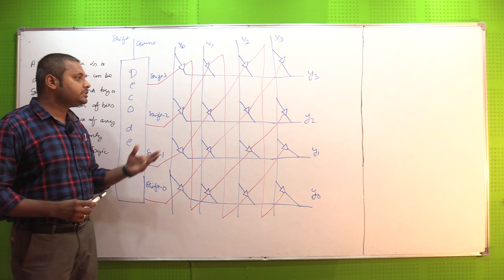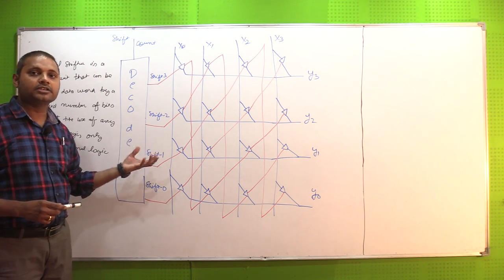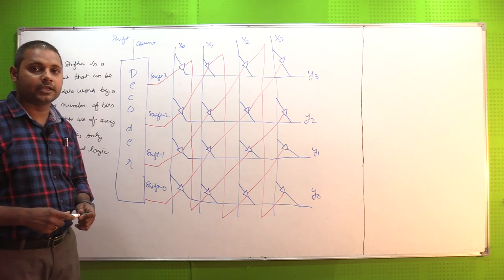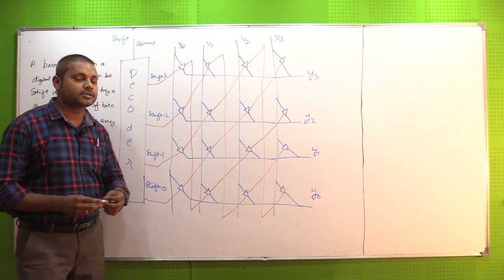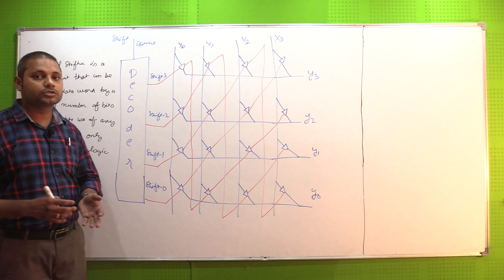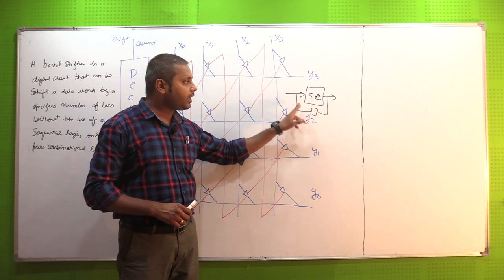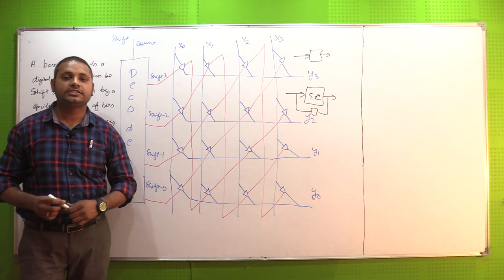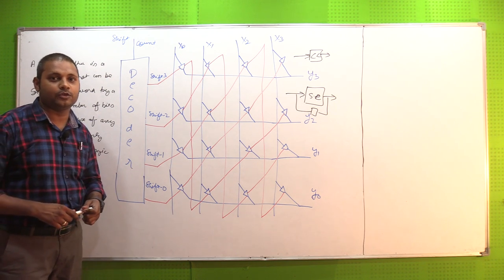Binary Comparator Extreme Barrel shifter Part 2 | RTU BTU | Digital System design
👉Binary Comparator Extreme Barrel shifter Part 2 | DSD |Digital Electronics /Digital system design Electrical Engineering | Electronics & communication Engineering Rattu Tota

👉Prepare Binary Comparator Extreme Barrel shifter for 3rd , 4th or 5th semester of Electrical engineering (EE)/Electronics and Electrical engineering with these lectures on DSD (Digital system design).

☑️ In this lecture sir has covered Binary Comparator Extreme Barrel shifter of DSD (Digital system design). If you are an engineering or diploma pursuing student then this lecture of DSD is for you.
☑️The topic covered in this video is
1. Binary Comparator Extreme Barrel shifter
2. Binary Comparator Extreme Barrel shifter Concept
3. PYQ on Binary Comparator Extreme Barrel shifter
☑️ Watch the complete video to understand the Binary Comparator Extreme Barrel shifter to get good marks in DSD (Digital system design) for Engineering or Diploma semester exam.
1. One stop solution for Engineering/diploma semester exam preparation
2. Learn from Best teachers
3. Previous year paper questions and answers
4. Syllabus coverage according to all Technical universities
5. Learn semester subject any time
6. Download the videos & watch offline
☑️Welcome to Rattu tota, your one-stop solution for B.Tech semester papers or diploma engineering exam preparation.

✔️Rattu Tota  is a part of the Engineers Academy. India’s top educators will be teaching you daily on this channel. We will cover the entire syllabus, strategy, updates, and notifications which will help you to get good marks in your engineering semester or diploma engineering examination.During the video session, our educators will teach you according to syllabus of semester examinations
✔️Rattu Tota is an effort to provide online digital resources for the first time for the preparation of engineering semester’s examination in various technical universities. Presently all the lectures are prepared according to RTU (Rajasthan Technical University), BTU (Bikaner Technical university) AKTU (U.P Technical university) Jharkhand Technical university, Aaryabhatt knowledge university (Bihar Technical university) B.E/B. Tech semester examination pattern. Hopefully, our effort will be fruitful for the students.
Happy Learning:
Rajasthan technical university (RTU),
AKTU UP,
Rajiv gandhi Technical university MP,
Aryabhatt knowledge university Bihar,
Jharkhand technical university,
Bikaner technical university (BTU),
Digital system design,
VHDL programming,
VHDL coding full hadder,
Binary Comparator Extreme Barrel shifter,